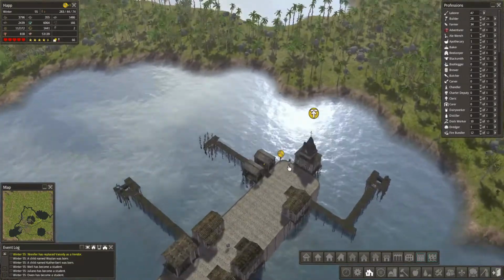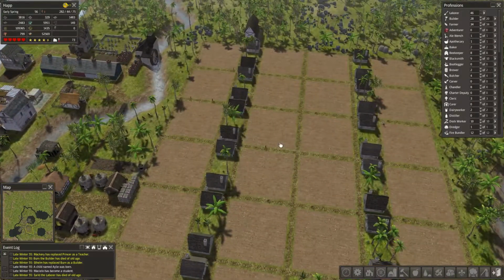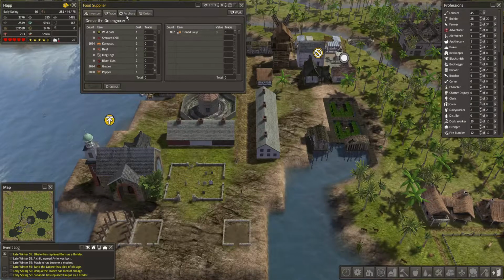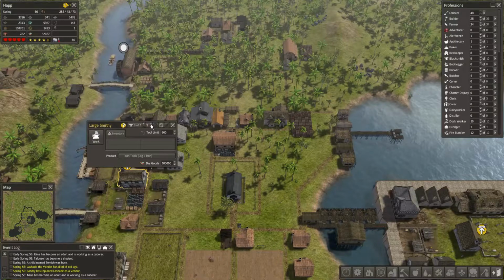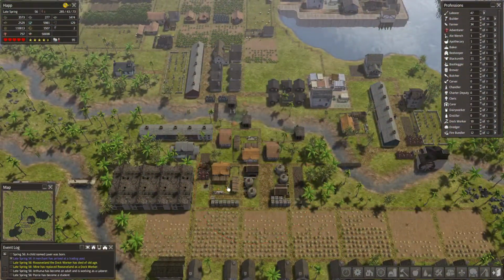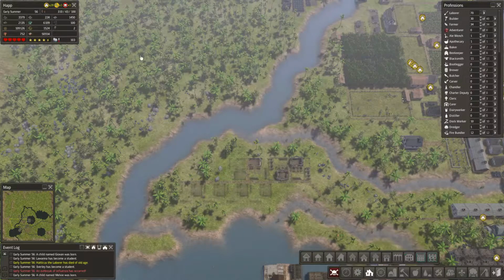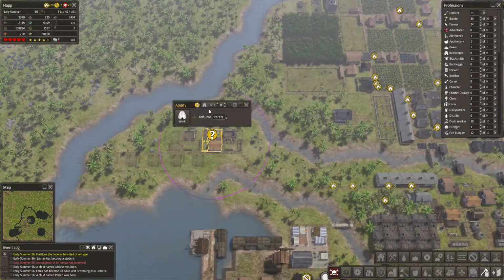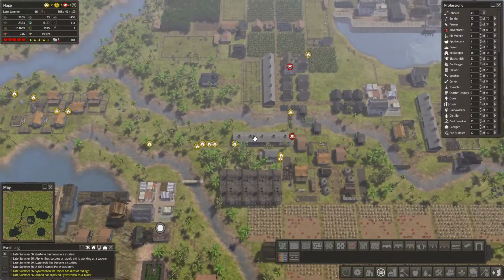Let's Play Banished (CC 1.62) - S2:E25 - Apiaries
In Episode 25 we hear that familiar knock on the door and we also find ourselves getting into the bee business.

And on Steam Workshop